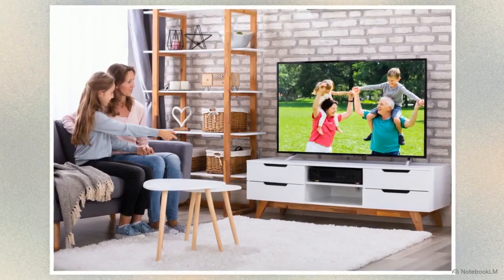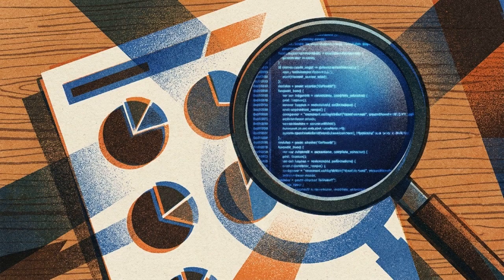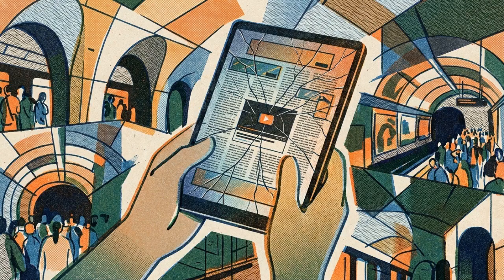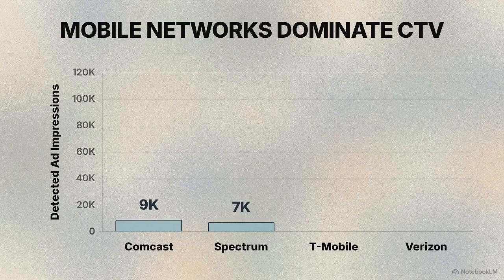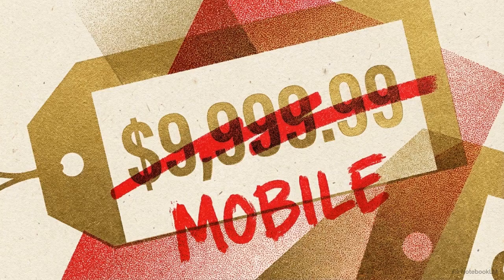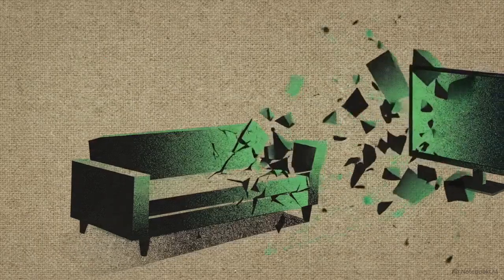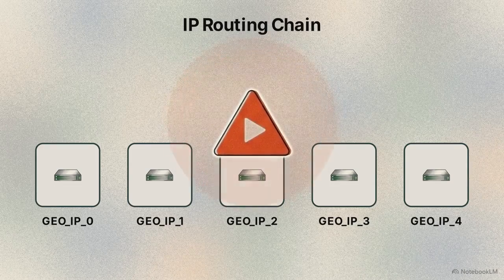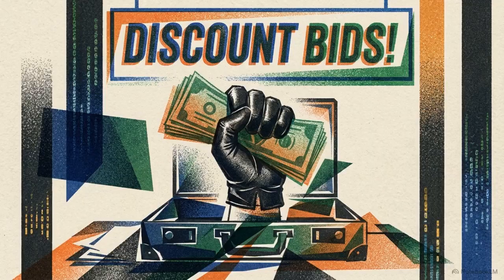CTV that's not CTV (long) -- "see Fou yourself" with FouAnalytics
"CTV That's NOT CTV" exposes how advertisers are frequently misled into purchasing cheap, fraudulent Connected TV (CTV) ad impressions that never actually appear on a household's big screen. Instead of reaching audiences in a traditional living room setting, these premium-priced ads often run silently in the background of websites or mobile apps, or are delivered via wireless mobile networks rather than residential cable connections. In more severe cases, bad actors use server scripts to fabricate entirely fake CTV bid requests without delivering ads to any household device or streaming stick at all. To combat this widespread deception, advertisers must independently measure their campaigns with analytics tools to uncover undisclosed audience extensions and ensure their ads are genuinely running in legitimate CTV environments rather than being wasted on misclassified or completely fake inventory.